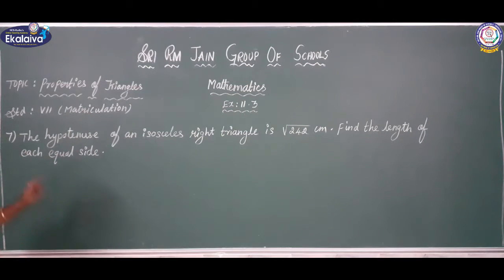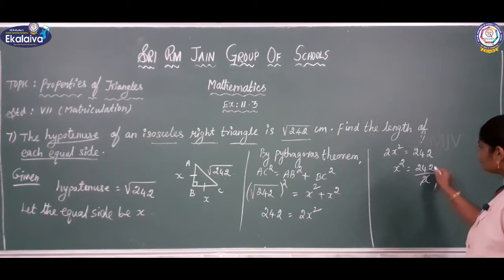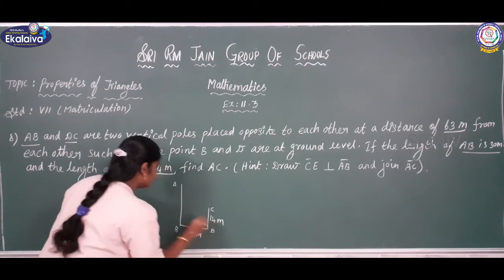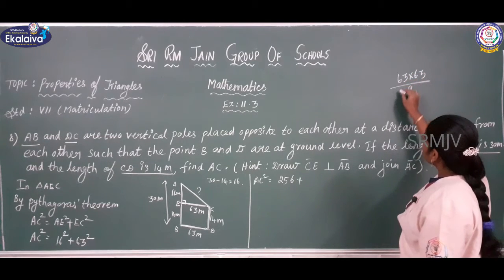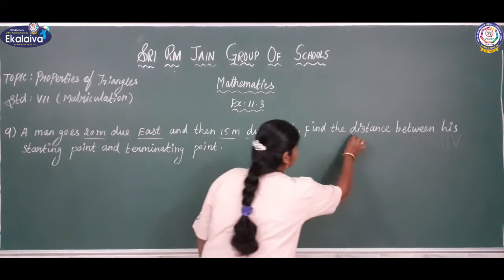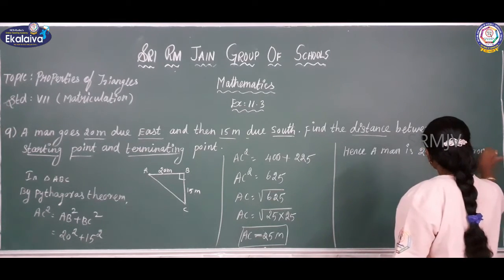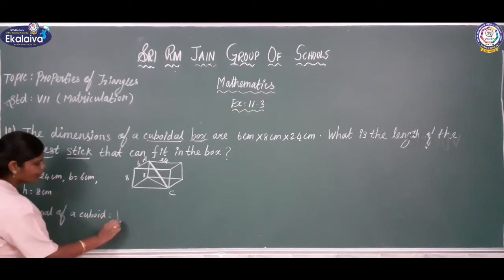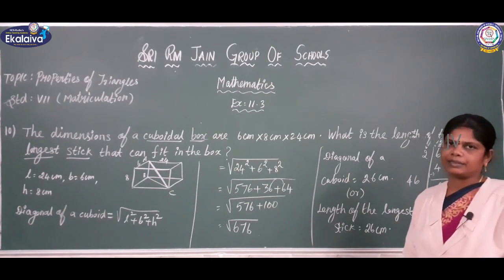Matric - Class - VII - Maths - Properties of Triangles - Ex : 11.3